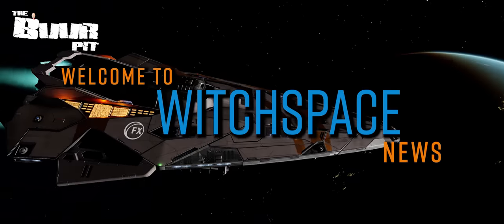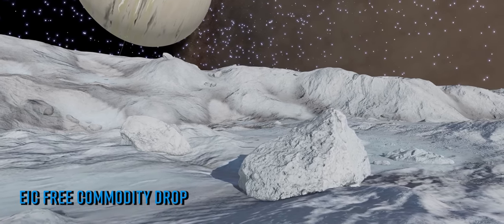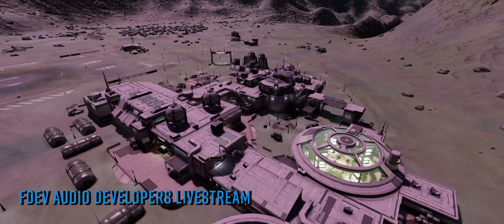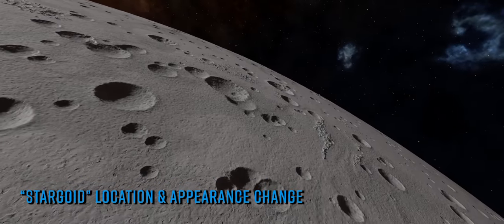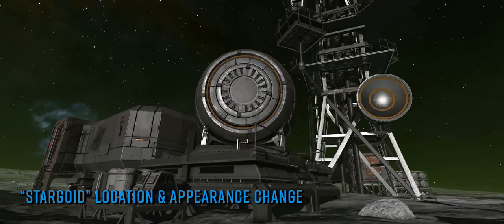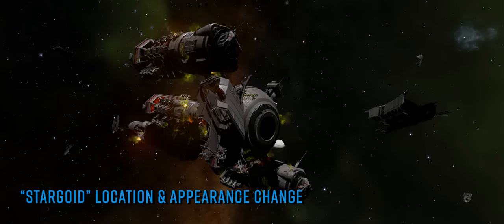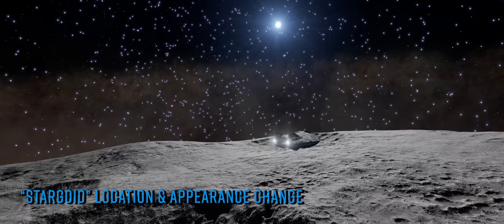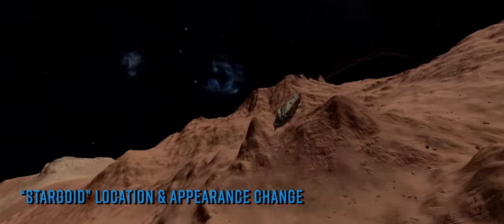Elite Dangerous: Multiple Stargoids Incoming (BREAKING NEWS), Appearance Changes, Clues Hidden &More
In Elite Dangerous News this week… We have the latest news on the location of the Interstellar Anomaly following a dramatic change in its appearance. Frontier livestream with developer team guests. The East India Company offers free commodities for a month to coincide with players transferring from console and BREAKING NEWS there are multiple reports being reported of multiple Stargoids approaching! o7 CMDRs

Useful Links!